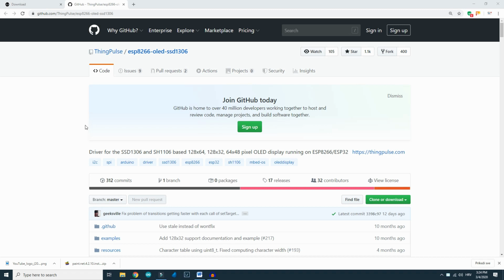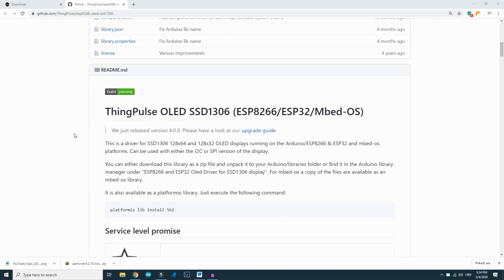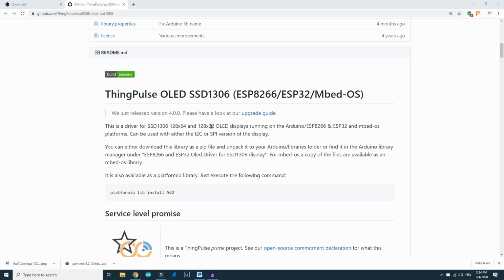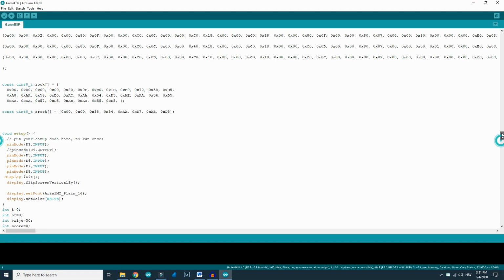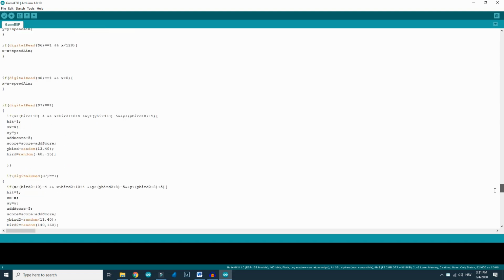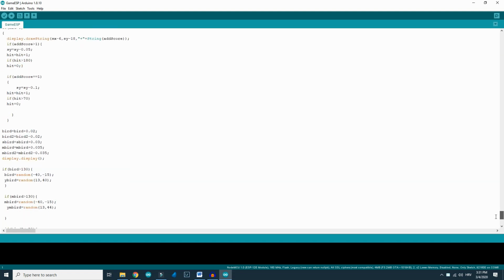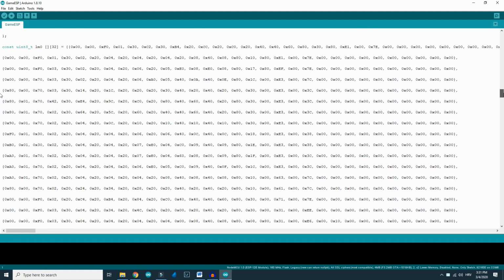ESP-12E GAME- NodeMcu ESP 8266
Hello!
In this video I will show You how to make this  "DUCK HUNT"  game.  For this project you will need NodeMcu (ESP 8266). Or just ESP-12E or ESP-12F module. For programing I used Arduino IDE .
Also , 128x64  I2C OLED is used.  I decided to use ESP becouse it have more memory than Arduino and game runs much faster.

ESP-12E  and  ESP-12F programing board:
 JUST GOOGLE :
ESP-12F ESP-07S ESP-12S burning fixture development board ESP8266 without ESP-12F ESP-07S ESP-12S module